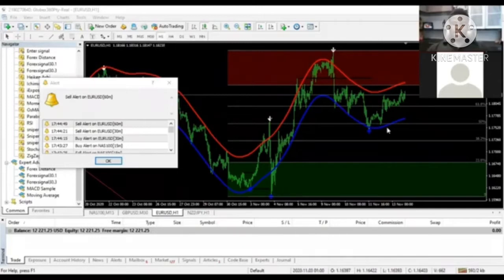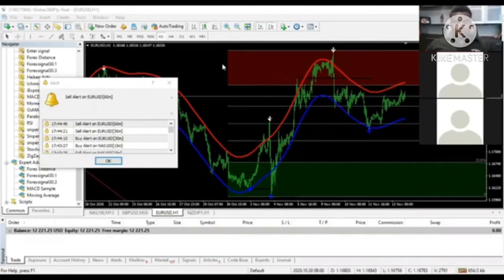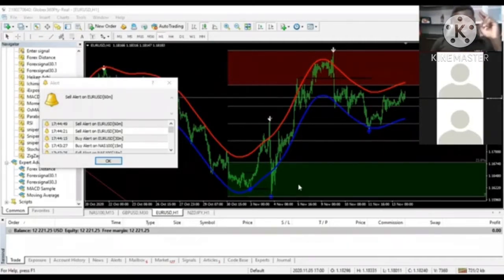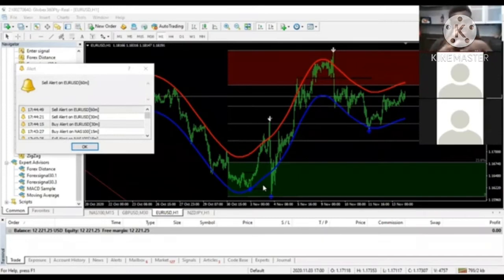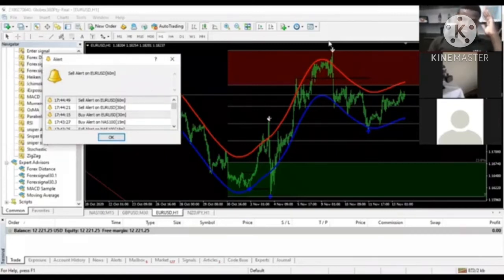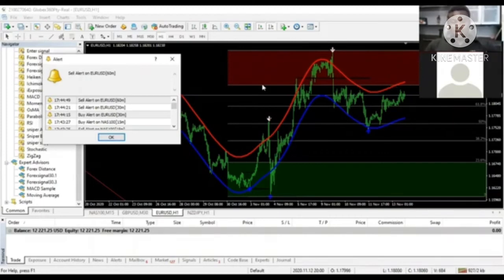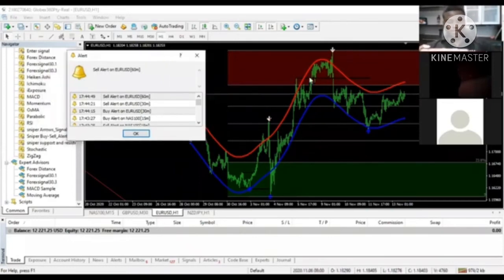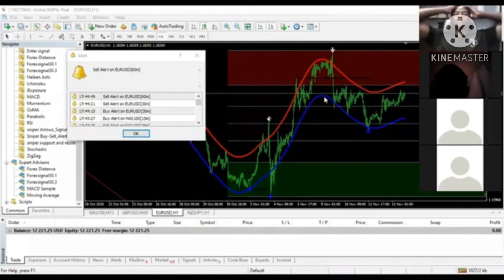Madiba of forex | Market analysis